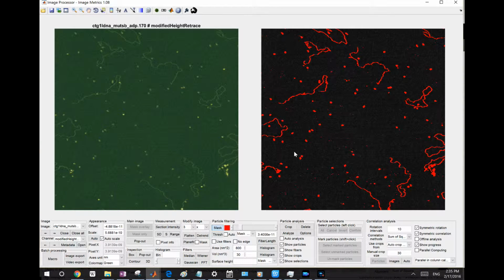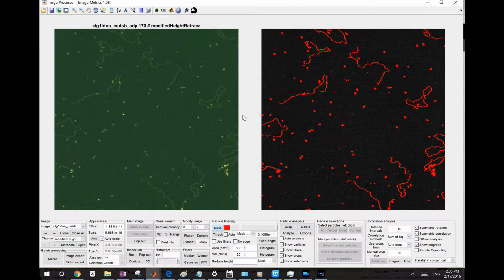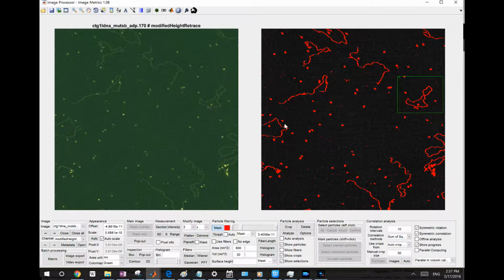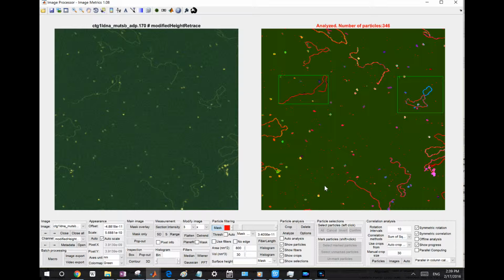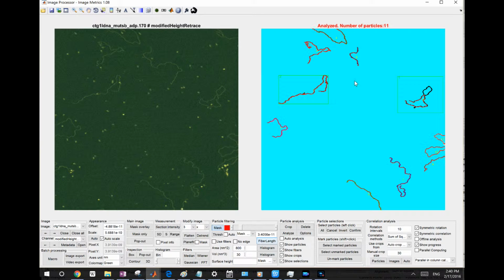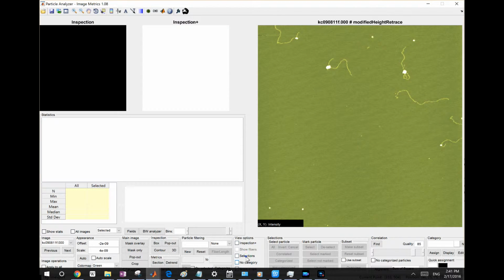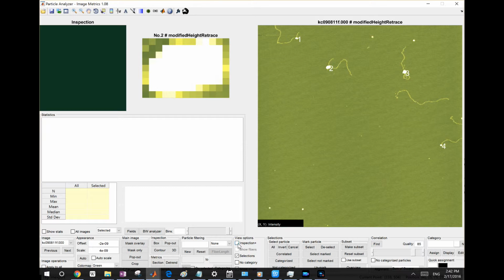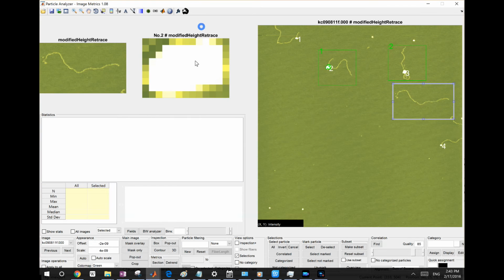Region Inspector: How to launch Region Inspector